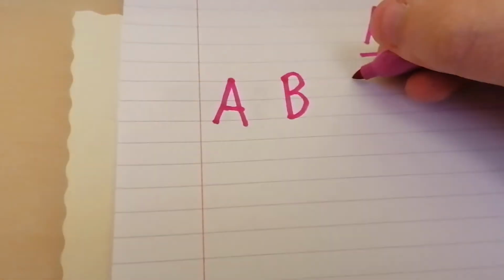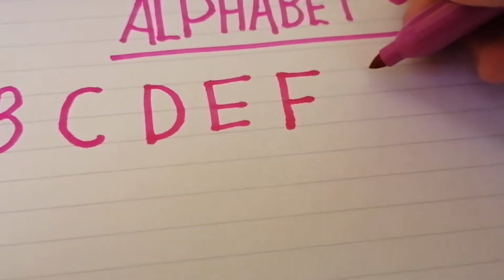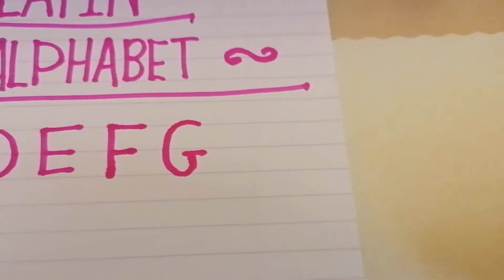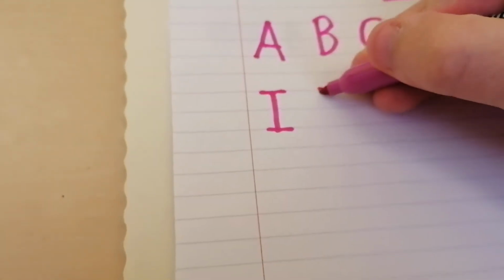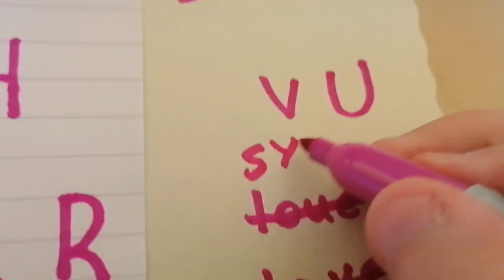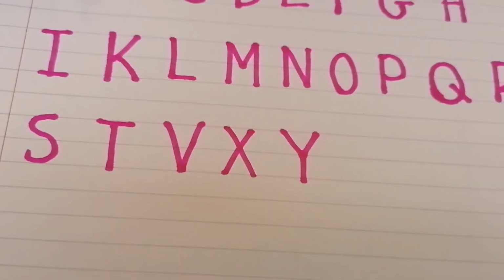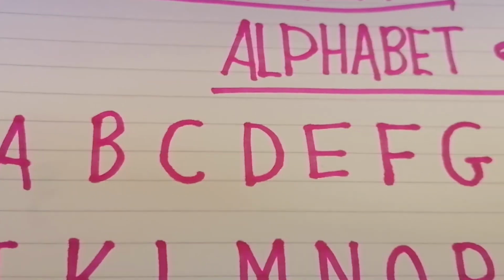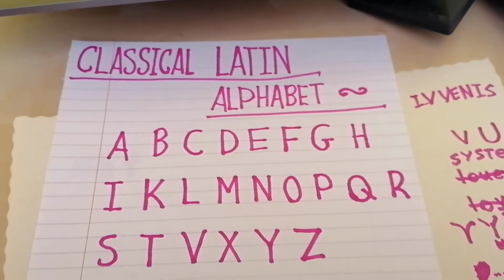Classical Latin Alphabet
Salvēte! Here, I go through the letters of the Classical Latin language and give some history and info behind some of the letters. I hope to clear some misconceptions, like why the letters ‘J’, ‘U’ and ‘W’ didn't even exist back then and how they came to be…